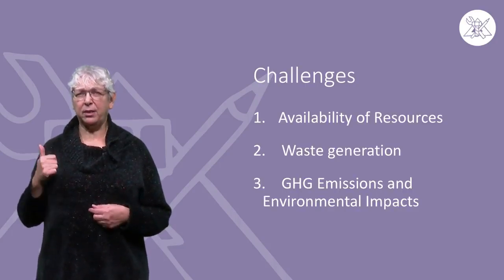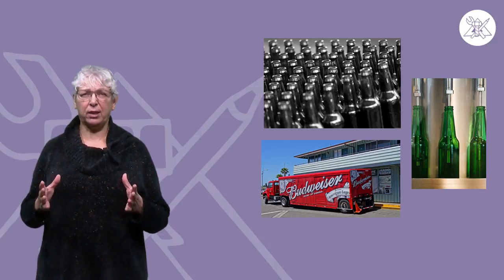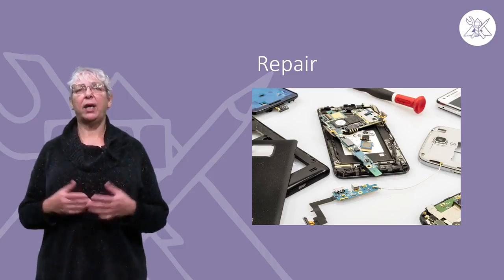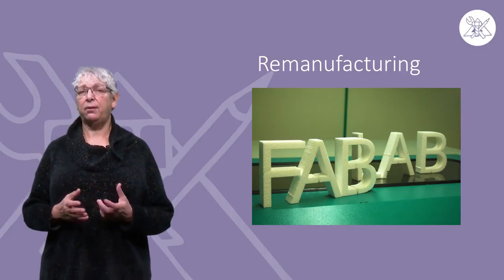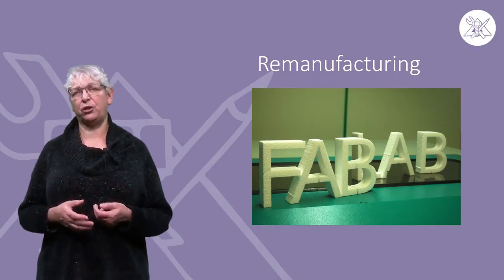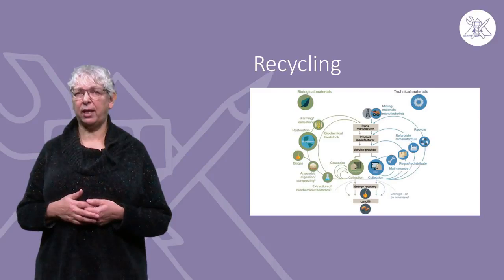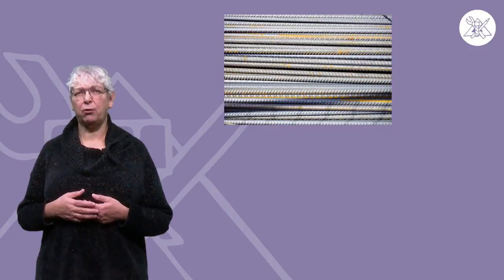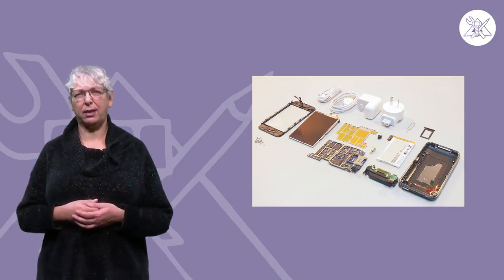6 3 1 The Resource Challenge conclusion